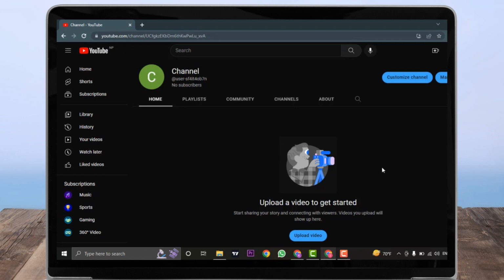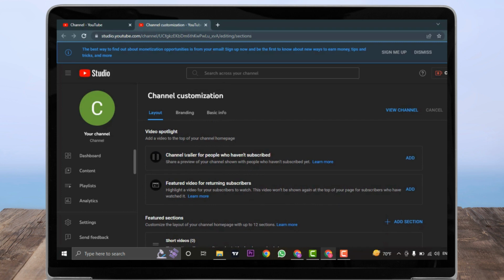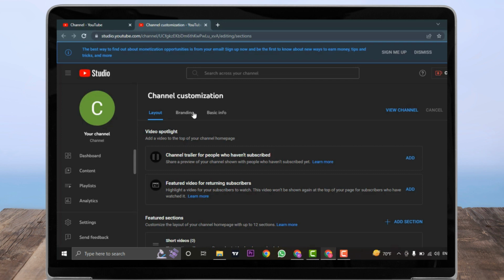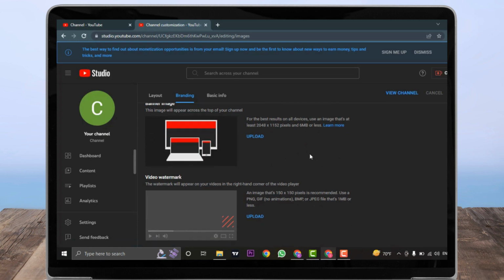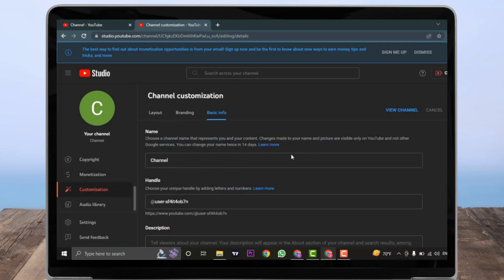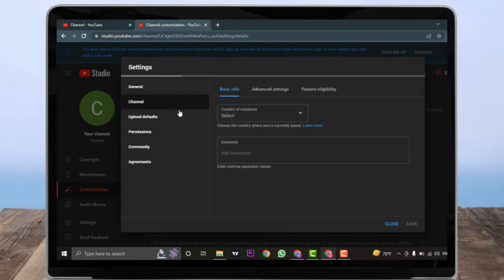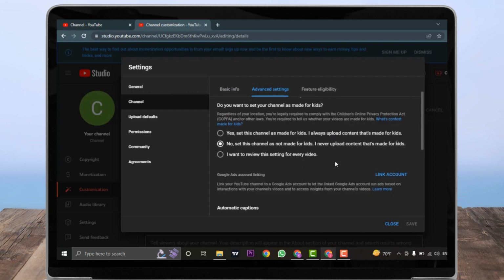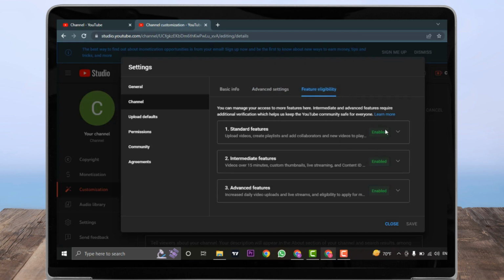How to Create a YouTube channel 2023 - Step-by-Step Guide for Beginners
Are you ready to start your own YouTube channel but don't know where to begin? Look no further than this step-by-step guide on how to create a YouTube channel in 2023!

At one phase of time everybody wants to be a youtuber or like to make a YouTube channel. But many people don't have the idea how to start a YouTube channel. you may not know how to create a YouTube channel.

Today in this video we will learn how to make YouTube channel. watch this video till the end and help yourself creating a YouTube channel.

Timestamps:

00:00 How to Create a YouTube channel
00:20 create a channel
00:50 customize channel
02:23 advanced setting